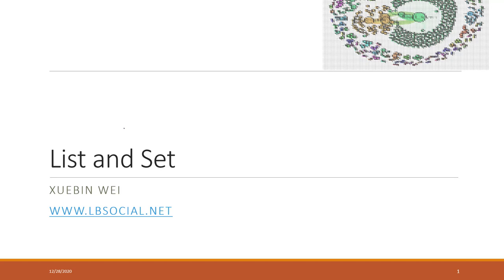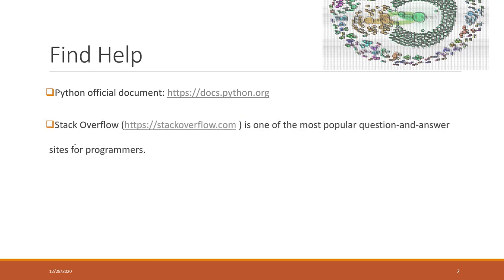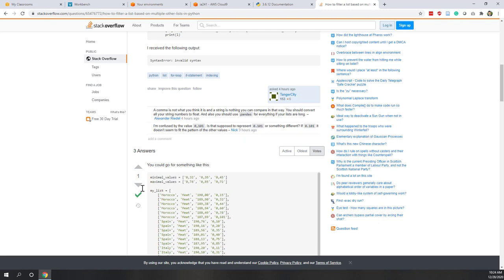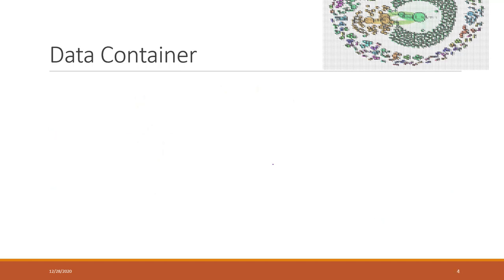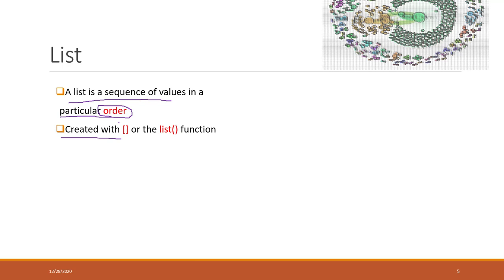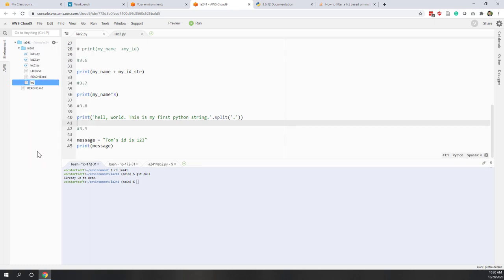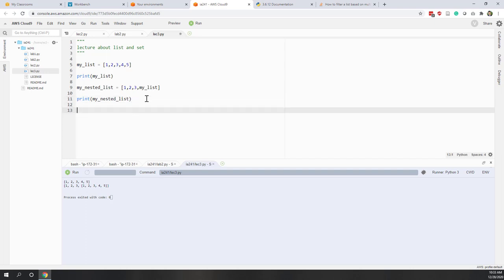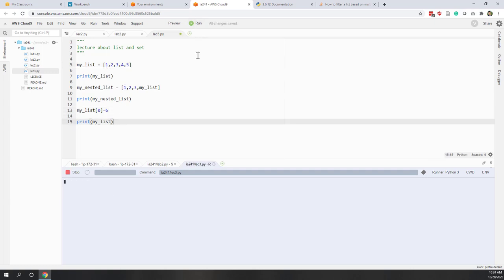Lec 3.1 Intro to python list